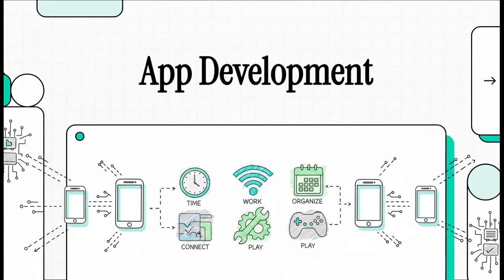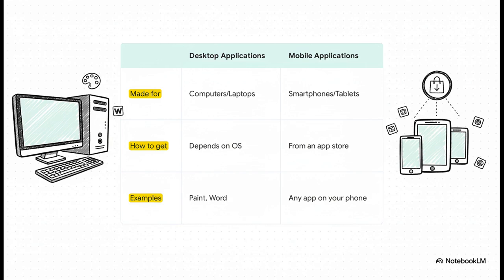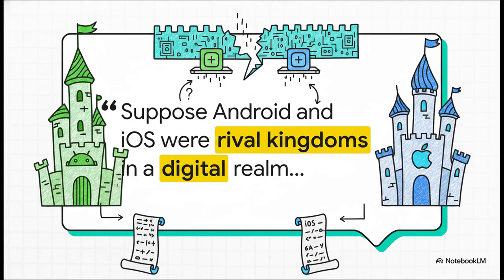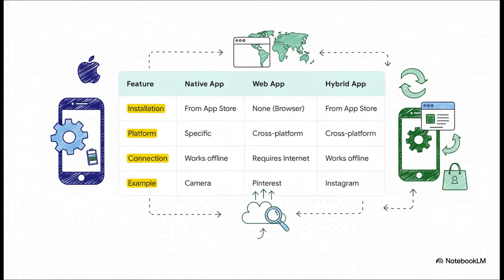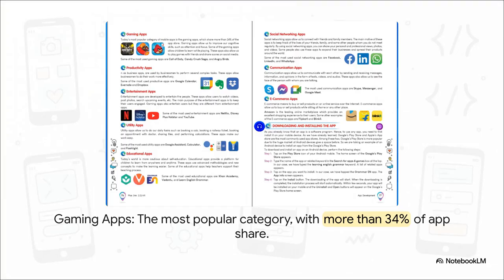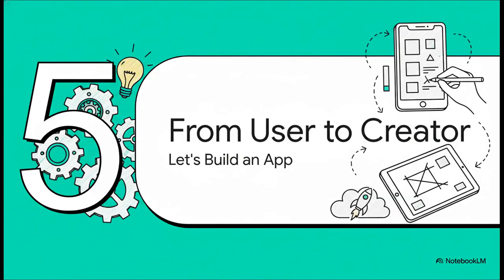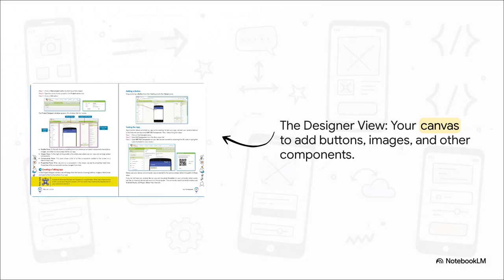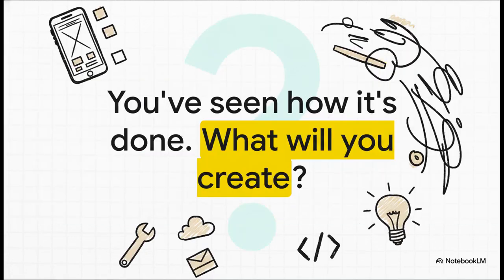How Apps Are Made 📱 | App Development Explained Simply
Ever wondered how mobile apps are made? 📱
In this video, we explain App Development in a simple, fun, and easy-to-understand way, perfect for students and beginners.

📘 In this video, you will learn:
✔ How mobile apps work
✔ Basic idea of app design and coding
✔ How apps are created step by step
✔ Real-life examples of popular apps

🎯 This video is perfect for:
• School students
• Beginners in programming
• Computer subject learners
• Anyone curious about making apps

✨ Learn with visuals, simple language, and clear explanations.

👉 Watch till the end and start thinking like an app developer!